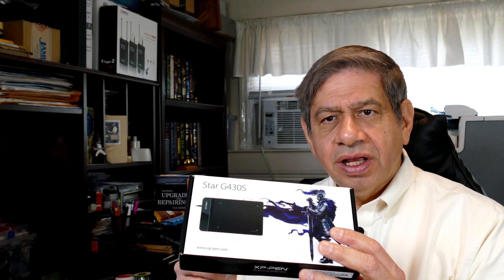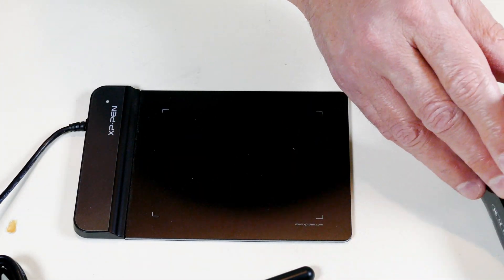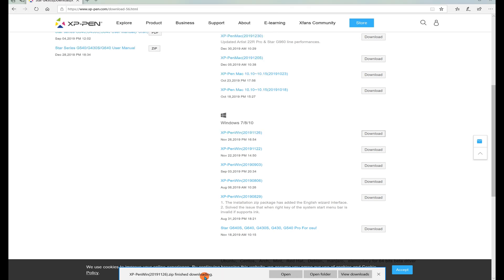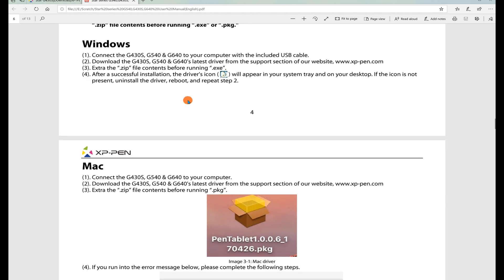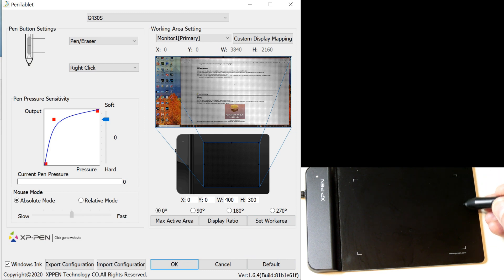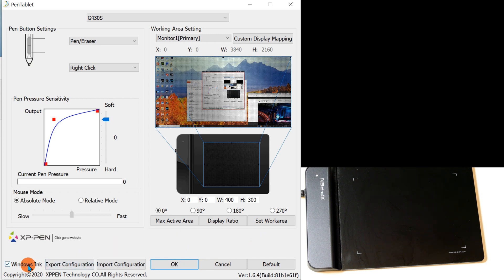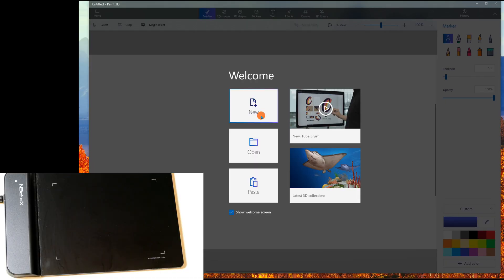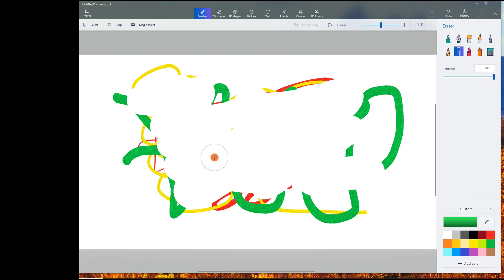The Star G430S Graphics Tablet PRODUCT REVIEW with INSTALLATION, CONFIGURATION and DEMONSTRATION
This video is a detailed unboxing, review, configuration, and demonstration, of the Star G230S Graphics Tablet, and accompanying stylist. The topics covered include:

Click on the time-codes to advance directly to a specific section of the video
     0:00 Start of Video covering the Star G430S Graphics Tablet Product Review
     0:04 Introduction of the Star G430S Graphics Tablet Product Review
     0:55 Unboxing the Star G430S Graphics Tablet
     3:48 Obtaining the driver software and PDF User Manuel for the Star G430S Graphics Tablet
     5:31 Installing the unit and software for the Star G430S Graphics Tablet on a Windows 10 PC
     6:06 Detailed review of the configuration utility and settings of the Star G430S Graphics Tablet
     6:27 Review of key sections of the User Manual for the Star G430S Graphics Tablet
     7:34 Getting Started Using the Star G430S Graphics Tablet Software with the Tablet
     14:23 Using the Star G430S Graphics Tablet tablet with standard Windows editing software
     16:50 Conclusion of the Star G430S Graphics Tablet Product Review

Note: I have NOT received any sponsorship for ANY of the products shown in this video.

 XP-Pen G430S OSU Tablet Ultrathin Graphic Tablet 4 x 3 inch Digital Tablet Drawing Pen Tablet for OSU! (8192 Levels Pressure) $27.59)